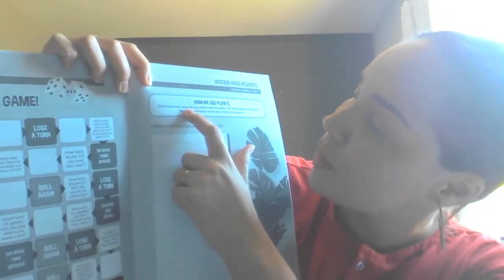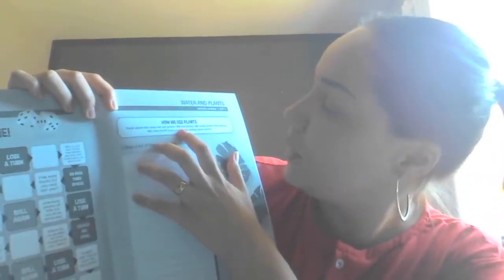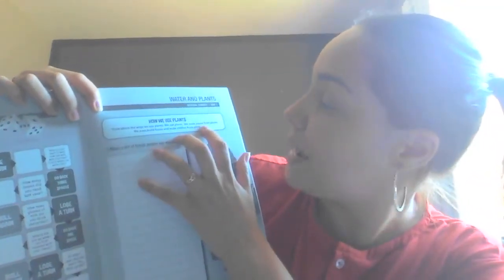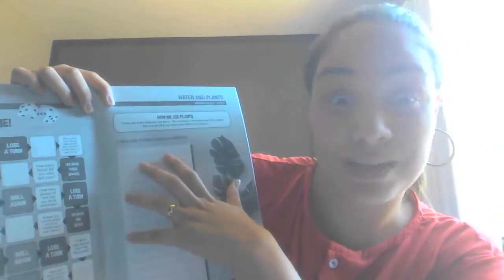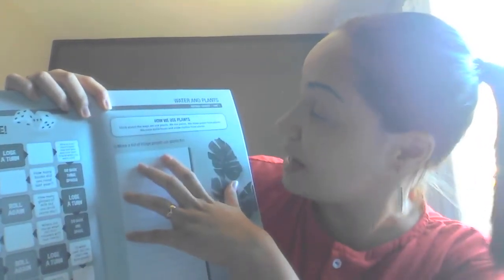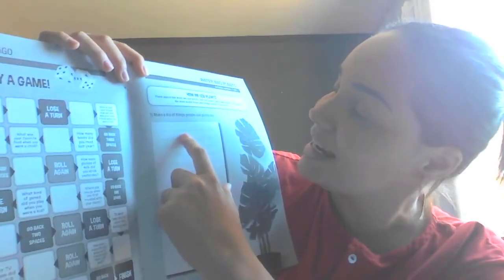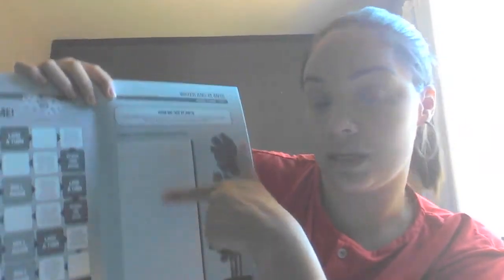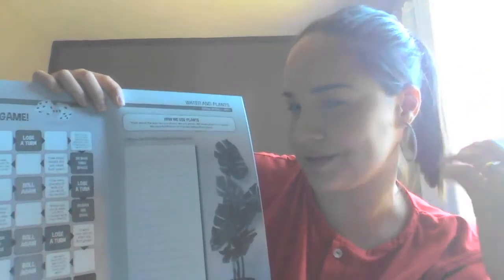4º Ano - Aula 79 - Miss Carol - Inglês – 17/08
Hello Class! Tudo bem com vocês?
Na vídeo aula de hoje relembramos a importância que as plantas tem em nossas vidas. A missão será na page 17.
Miss Carol